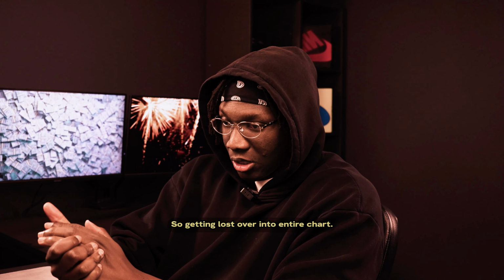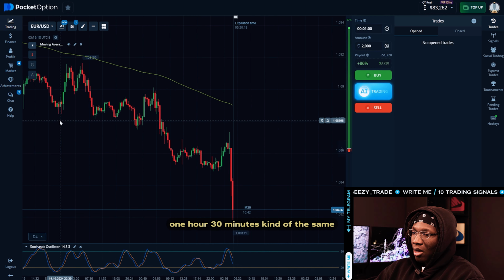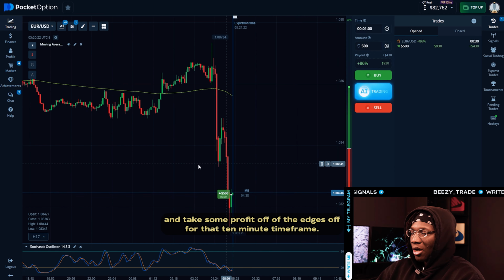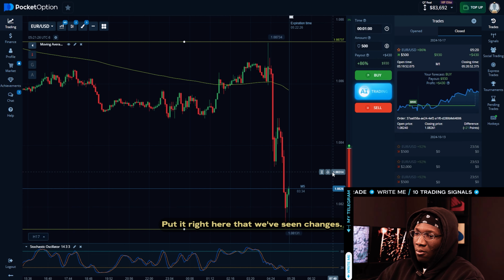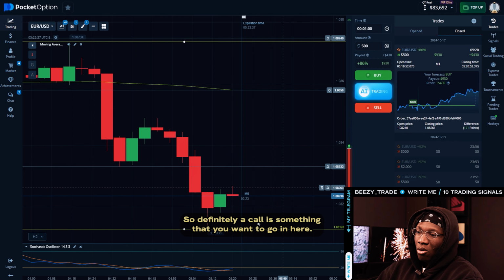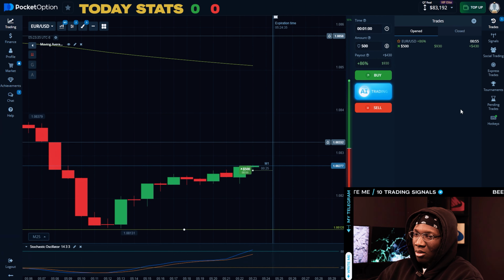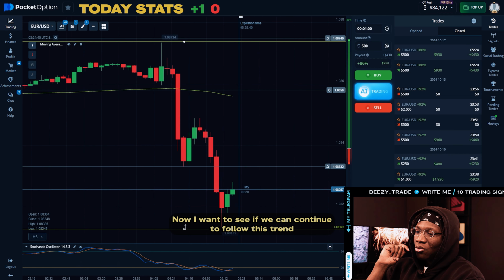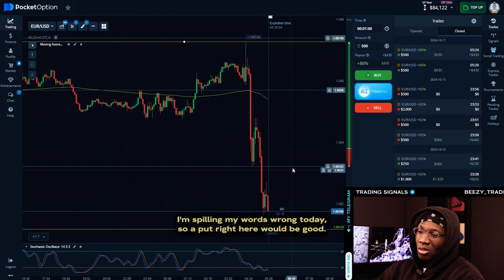Mastering Binary Options Trading – Live Trades & Profit Strategies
Yo gang, it's Beezy back with another live trading session on POCKET OPTION. Today, I’m scalping Euro/USD, breaking down market trends, and showing you my entry points in real-time. Using a 200 EMA and multiple timeframes, I spot key support and resistance levels for smart POCKET OPTION trades. We take two solid trades, both in profit, recovering from past losses.

pocket option signals live
live pocket option trading
pocket option trade binary
pocket options trading strategy otc